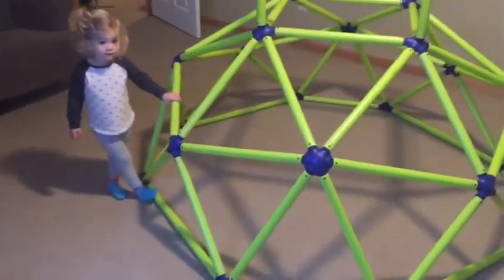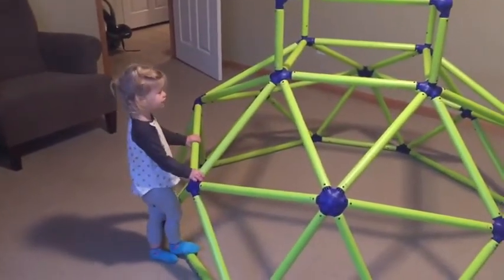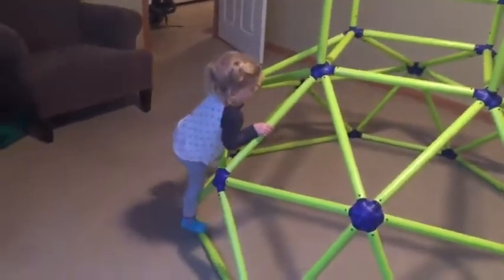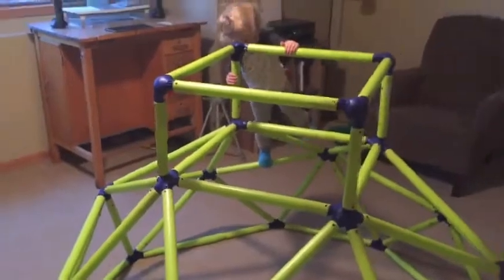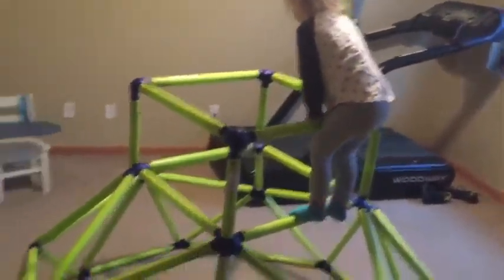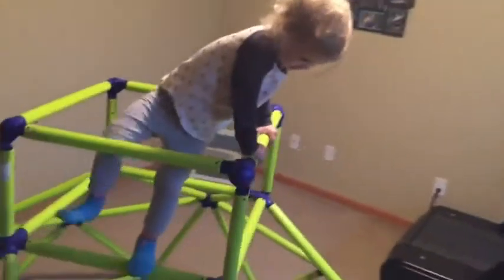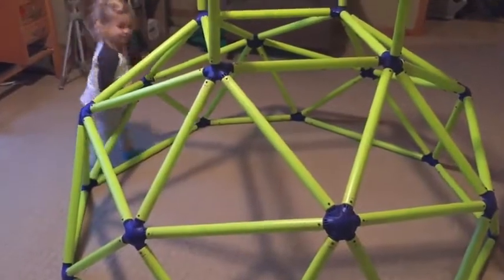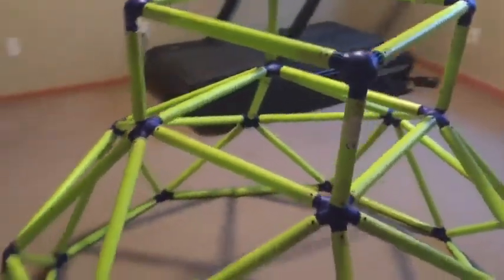Eezy Peezy Monkey Bars Climbing Tower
Endless play: children will enjoy endless fun and active playtime with the toy Monster monkey bars climbing tower. This will quickly become a favorite backyard activity.
Durable: featuring interlocking plastic tubes and connectors with double self locking springs make this set Durable, yet surprisingly lightweight and easy to assemble.
Quality: Made of high quality plastic enhanced with UV protection. Uv protection offers long lasting outdoor play while quality plastic material ensures long lasting lifetime of product.
Portable: ideal size for indoor and outdoor use. Lightweight and easy assembly makes it convenient for unit to be moved easily so your child always has their favorite toy rain or shine.
Includes: Monster monkey bars climbing tower. Assembled Dimensions 70. 07 x 65. 53 x 46. 65 (inches). Product weight 27lbs. Max load: 150lbs. Assembly required. Ages 3 to 8. Note: anchors not included.